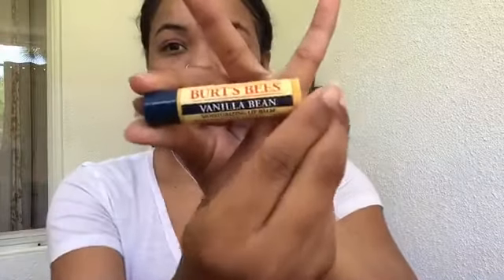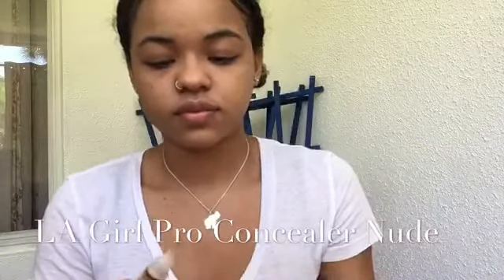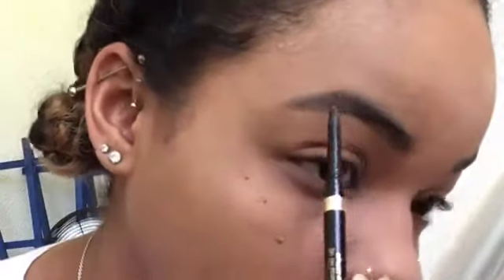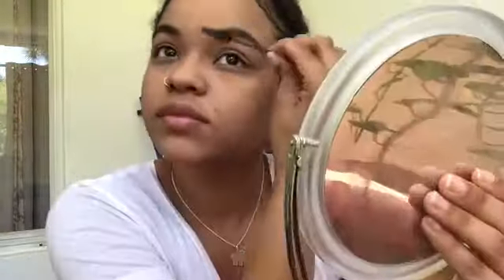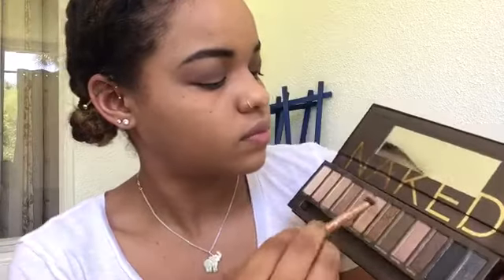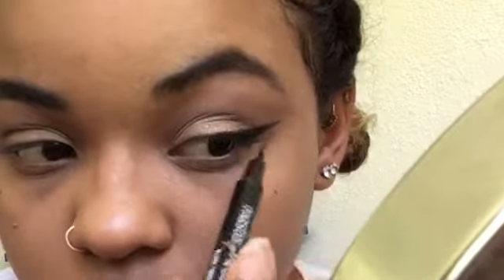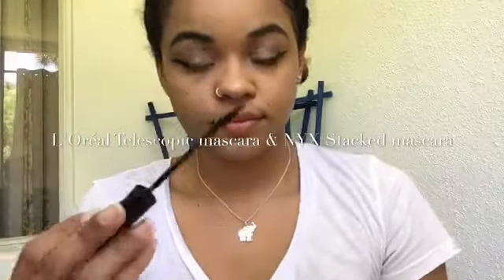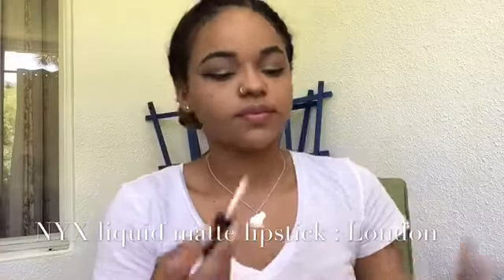Golden Lid Make Up Look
Hey guys , welcome back ! Here's another make up look for you guys , sorry for my delays in videos . Be on the look out for more coming soon !